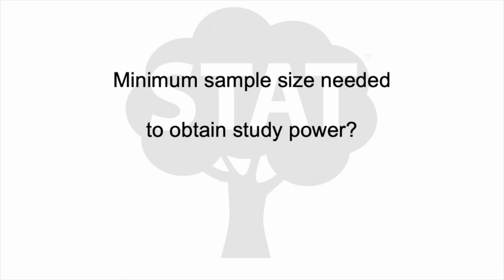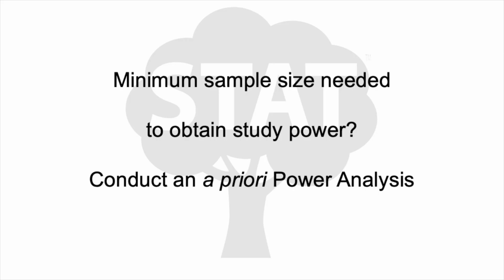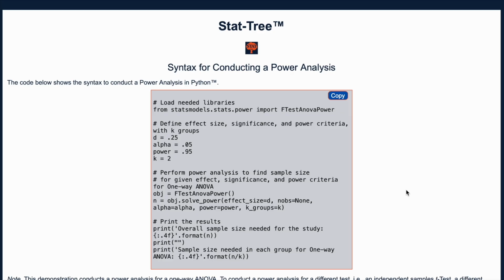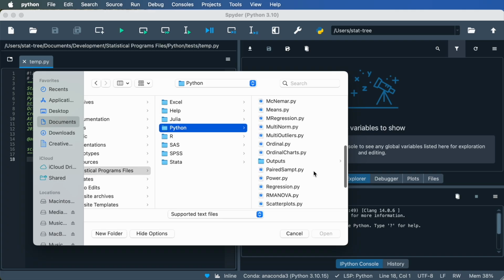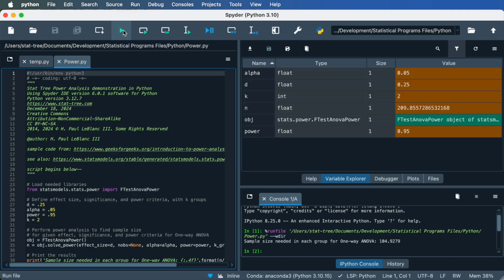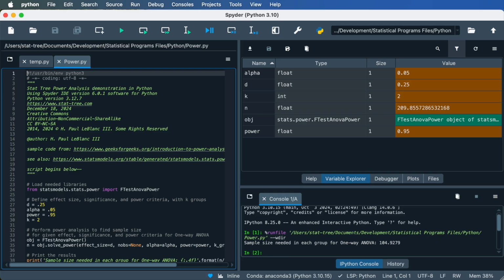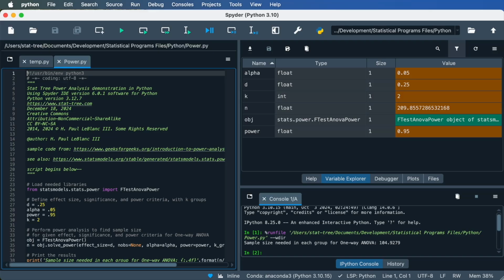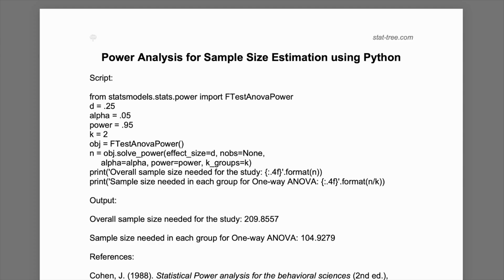Estimating Sample Size in Python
This video demonstrates how to use Power Analysis in Python to estimate the needed minimum sample size to obtain a significant result at a given effect size in a proposed study (a priori). This video demonstrates what type of variables are relevant for the Power Analysis. The procedures for test are demonstrated. The output for the test is described.

Chapters:

0:09 The purpose of this demonstration
0:18 Estimating sample size for study approval
0:26 Conducting the statistical test
0:39 Specifying the study parameters (in the code)
0:57 Examining the results of the statistical test
1:33 Where to find test output

Reference:

Cohen, J. (1988). Statistical Power analysis for the behavioral sciences (2nd ed.), Hillsdale: Lawrence Erlbaum.